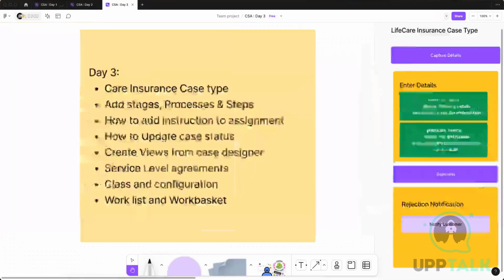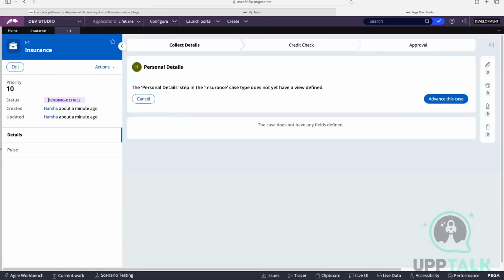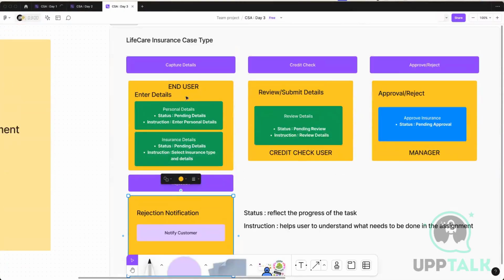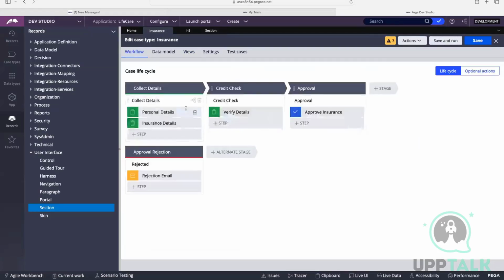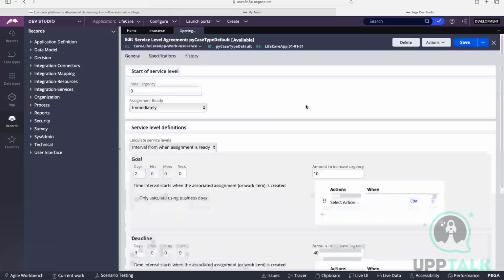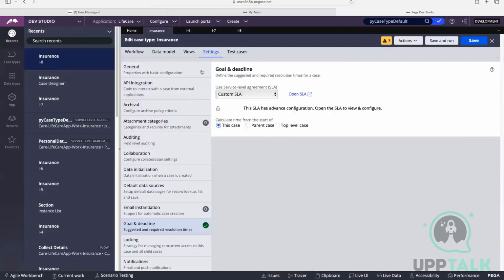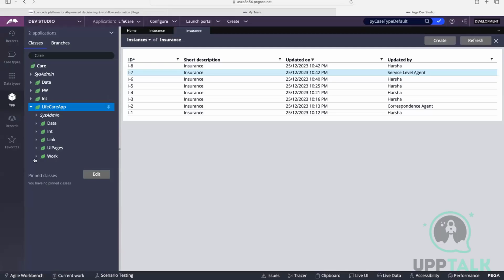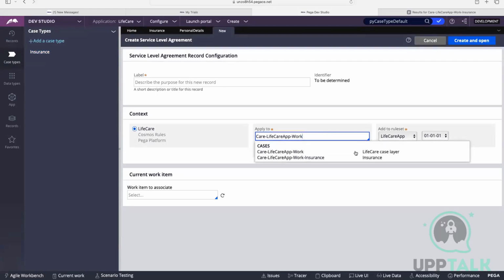SLA Service Level Agreements & Class | Pega CSA Course | Pega CSA Tutorial | Upptalk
Welcome to our comprehensive Pega CSA (Certified System Architect) Training series! Whether you're a beginner or looking to brush up on your skills, this playlist offers in-depth tutorials that cover everything you need to know to pass the Pega CSA certification exam.

From understanding Pega's core concepts to hands-on exercises and real-world use cases, our expert-led videos will guide you through each stage of your learning journey.

Master Pega with our CSA (Certified System Architect) training series! These bite-sized videos cover key concepts, practical tips, and hands-on exercises to help you prepare for the Pega CSA certification. Start your journey to becoming a Pega expert today!

In this tutorial video you will learn about overview on purchase order.
Get with us to get trained in the Pega CSA Online Course.